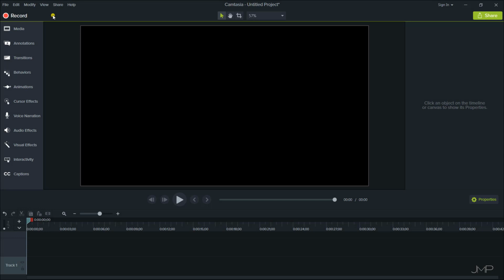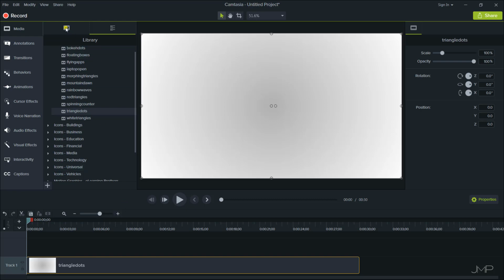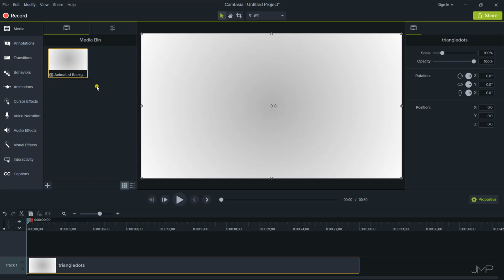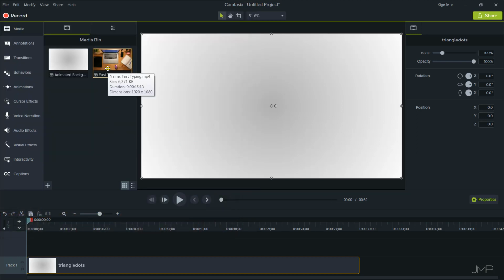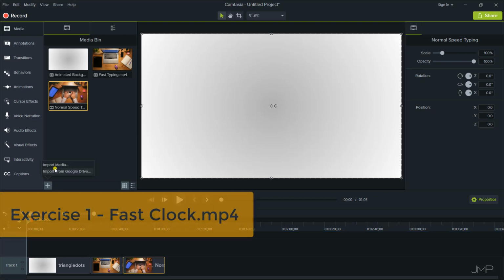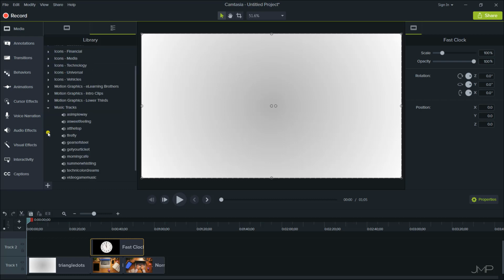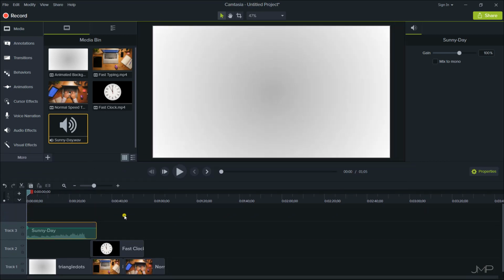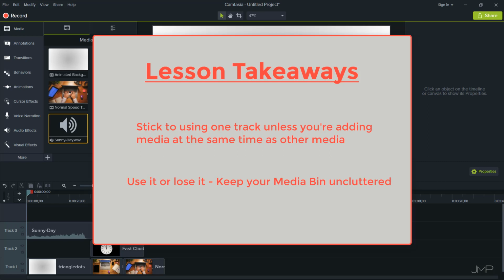Camtasia: Adding Media to the Timeline